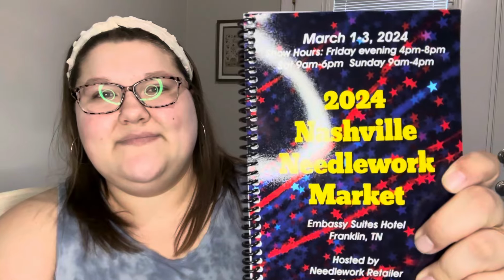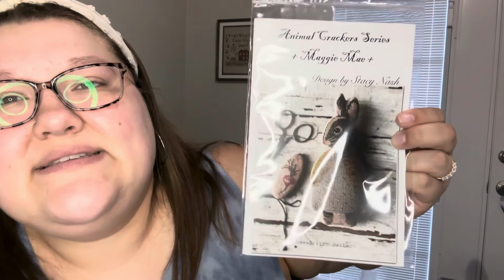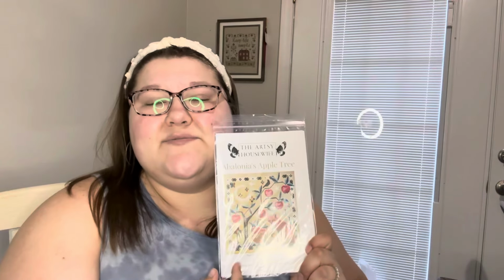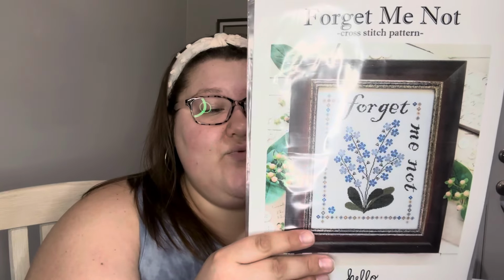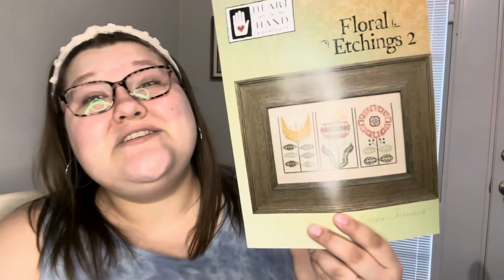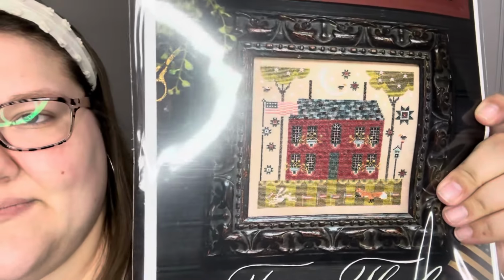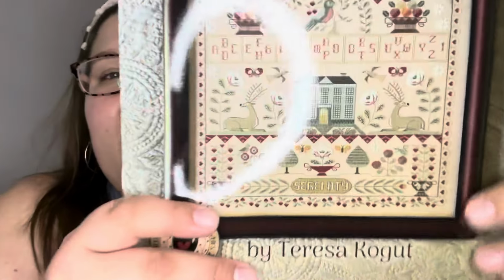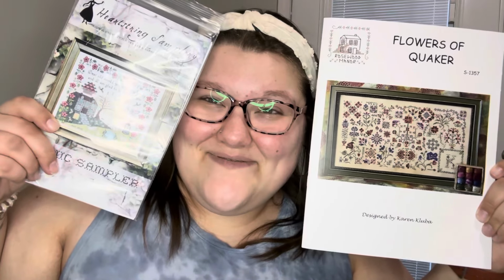Flosstube Extra: Nashville Needlework Market 2024 FULL RECAP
Hi Flossy Friends!

Millennial Stitchers
Pulaski VA 24301

Thank you for checking out my flosstube! On today's Flosstube Extra I am sharing EVERYTHING Nashville Needlework Market 2024. If you have any questions regarding any of the patterns or information that I share please make sure to comment down below and I will message you back as soon as possible.

Much love!
Sarah and Nathan